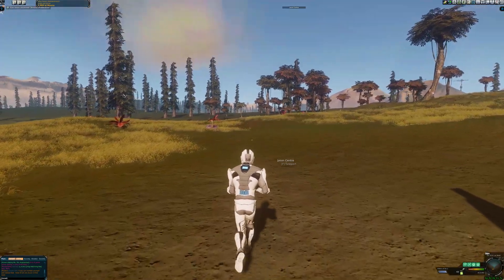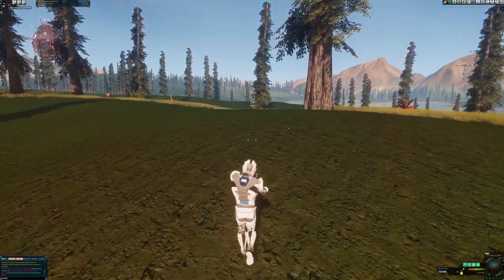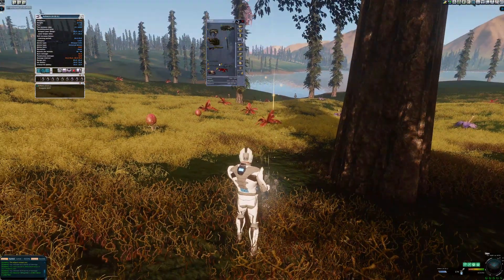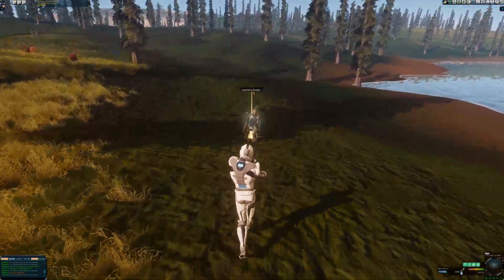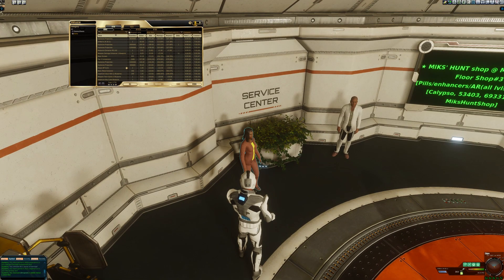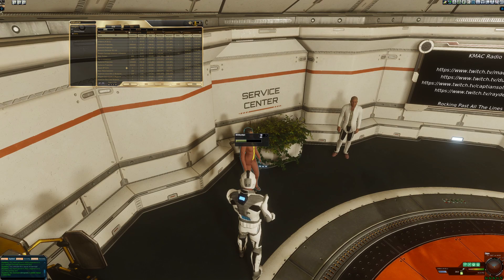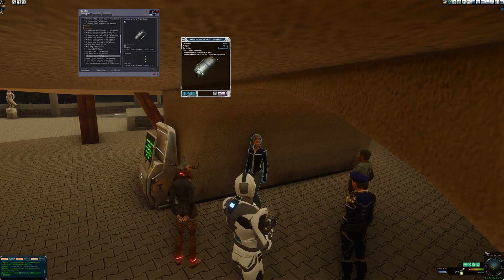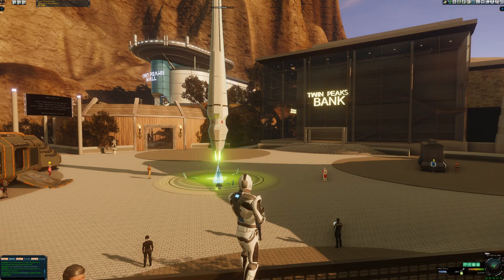Entropia Universe News: HUGE CHANGES, TWEN Tokens and Damage Resistants for Mobs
Let's talk Entropia Universe news! In this Entropia Universe video we have some Entropia Universe Hunting gameplay while we discuss TWEN token changes and NEW Entropia Universe Damage Resistant features for mobs! That's right mobs in Entorpia Universe got a whole lot harder to kill (sort of)!